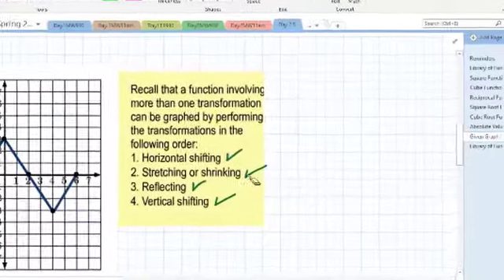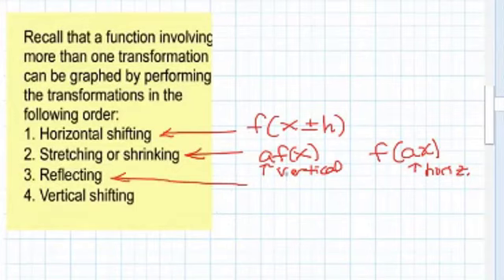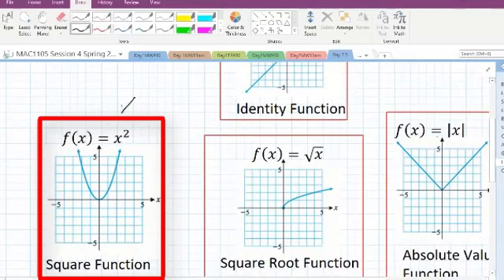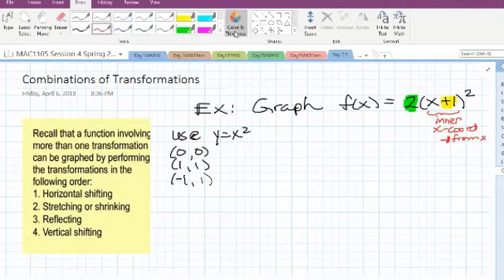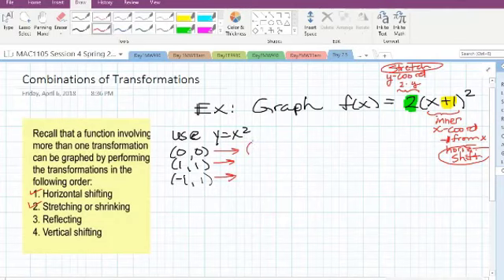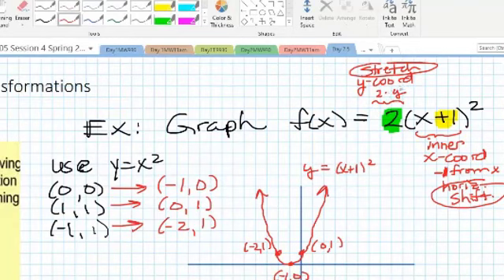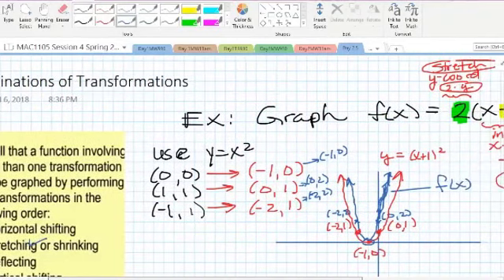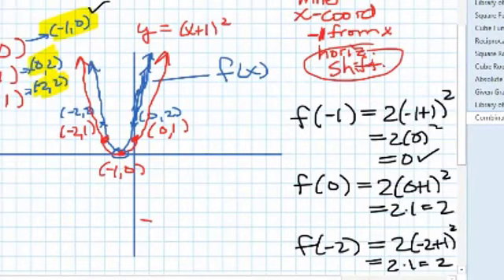Transformations Part 6 Combinations of Transformations On a Given Function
In this video, we discuss the order in which transformations must be applied to graph a variation on any one of the functions from our library of functions, then we graph f(x)=2(x+1)^2.